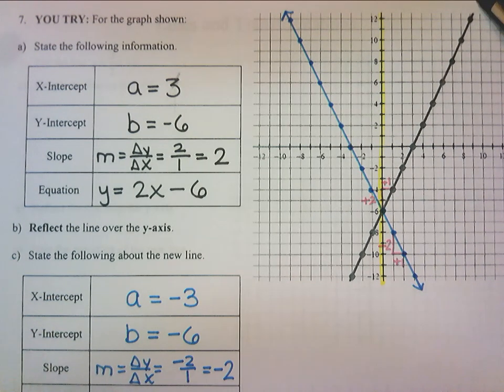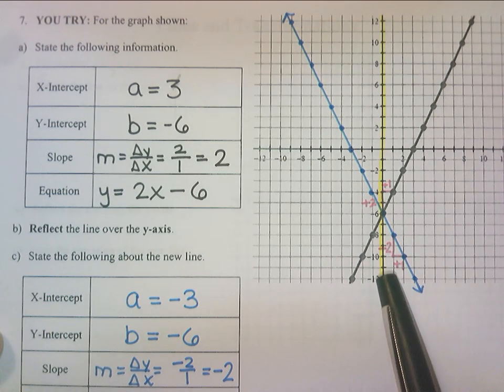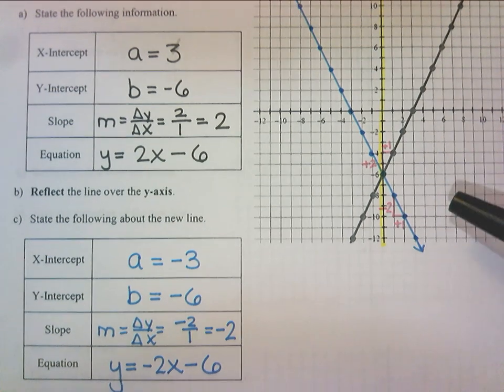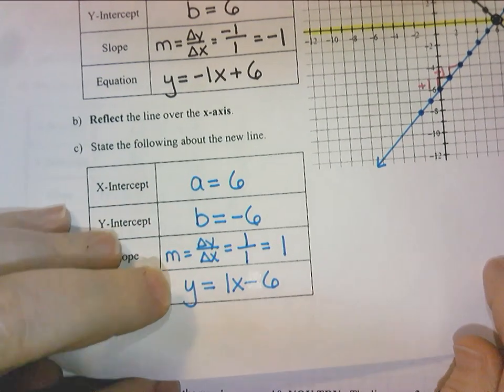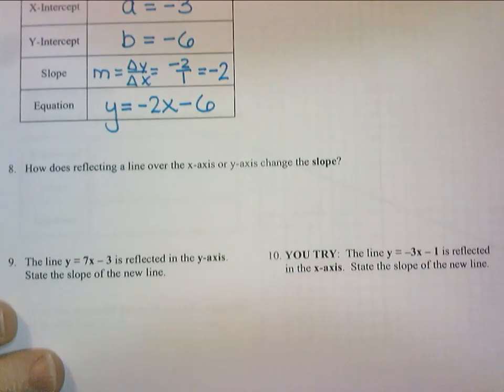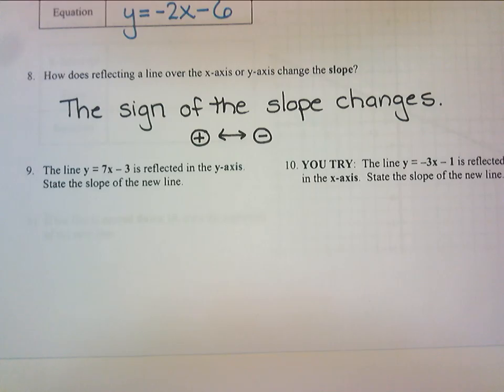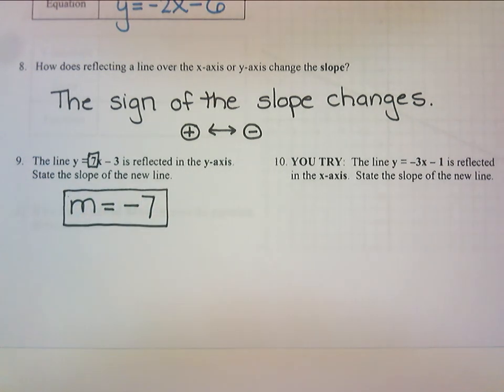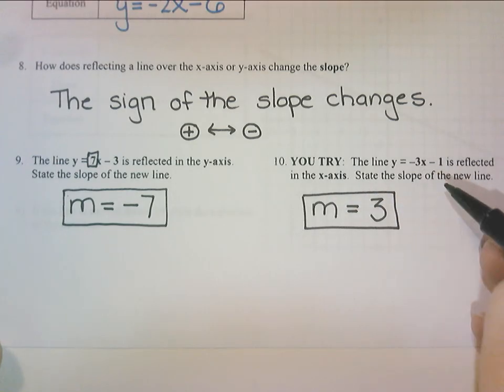Lines and Transformations - Part 5